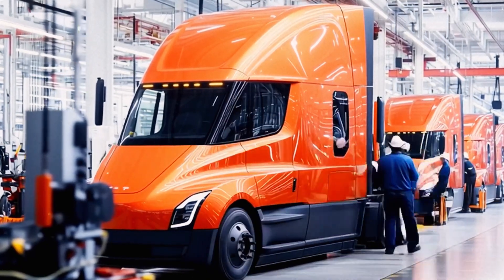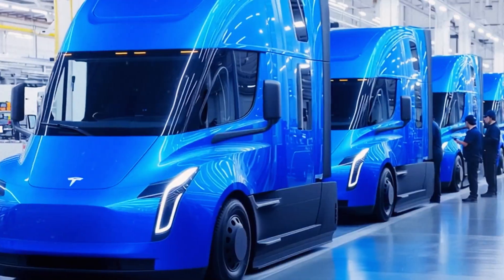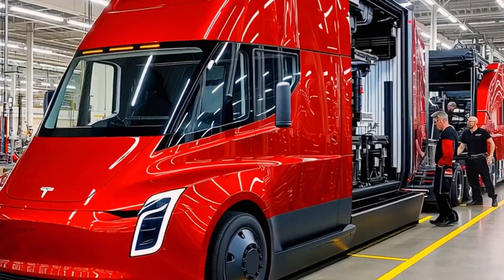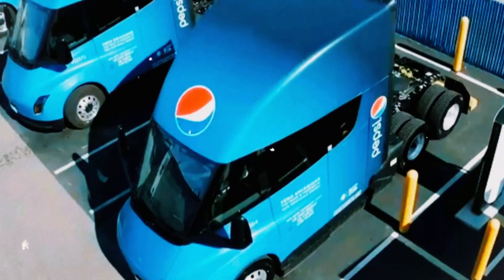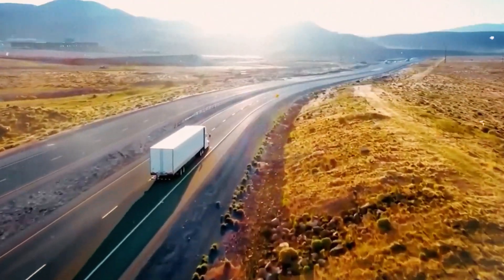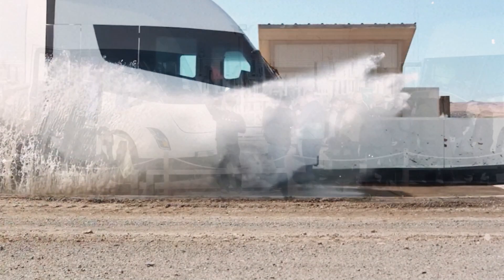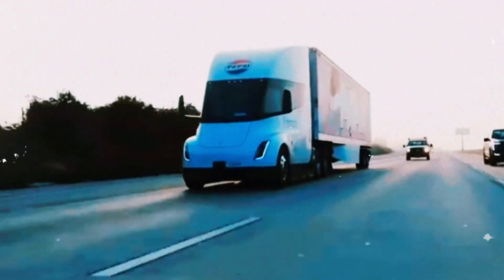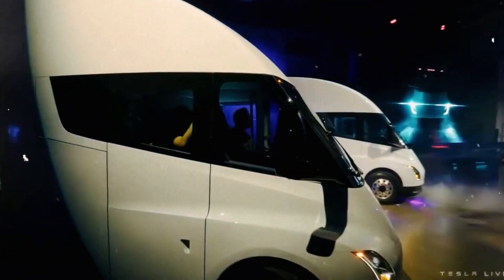Tesla Semi Production Line 2026 FINALLY Use Giant GIGA Press! Elon Musk "10 Mins/Truck"!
Tesla is finally revolutionizing Semi production! In 2026, Elon Musk’s team is bringing giant Giga Press technology to the Tesla Semi line, slashing build times to just 10 minutes per truck. This breakthrough could end years of production bottlenecks and put thousands of all-electric big rigs on the road faster than ever. Discover how this cutting-edge manufacturing upgrade works, what it means for Tesla’s future, and why competitors should be worried.

Welcome to Mind Vault!

Whether it's uncovering groundbreaking discoveries, exploring fascinating technologies, or investigating the mysteries of our world, Mind Vault brings you the most exciting content. From ancient wonders to futuristic innovations, we’ve got it all!